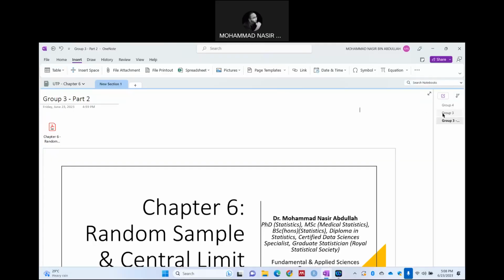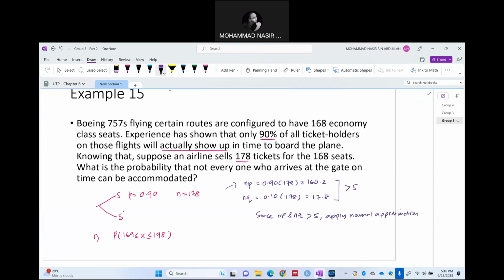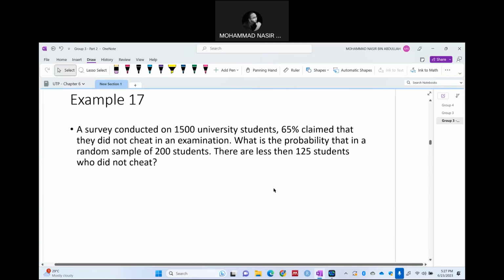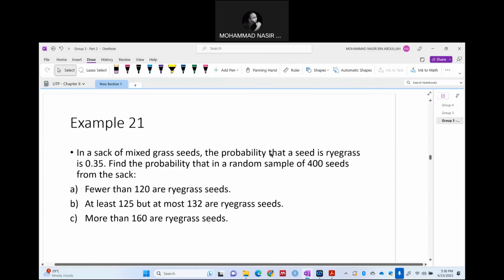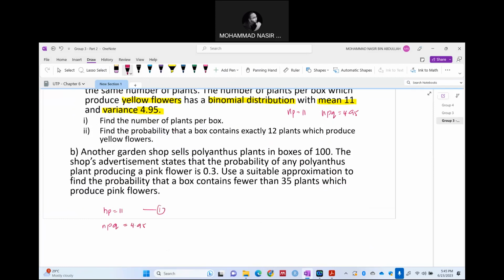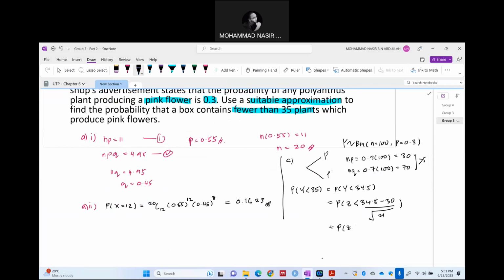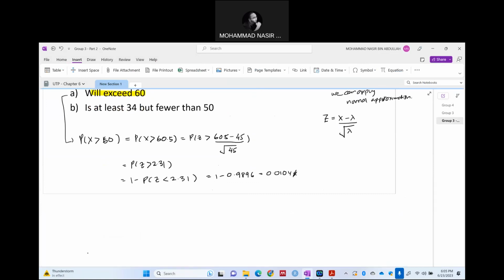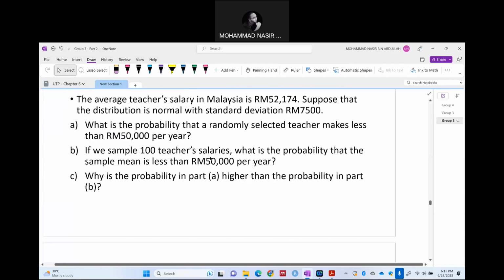Sampling Distribution - Normal Approximation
Salam,
In this video, I am demonstrating sampling distribution for Normal approximation to binomial distribution and Poisson distribution.
Thanks,
DrMNA